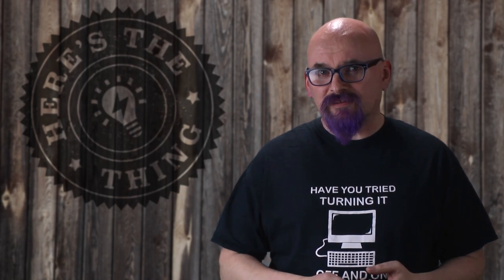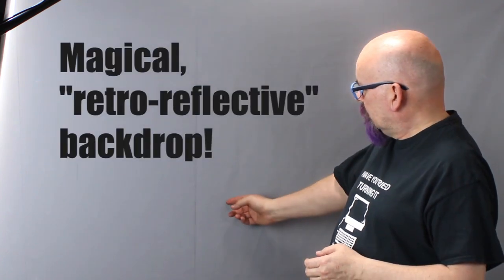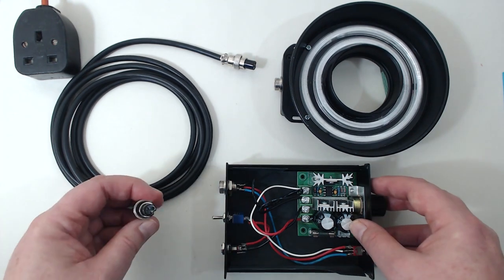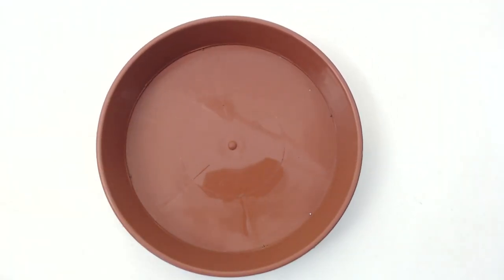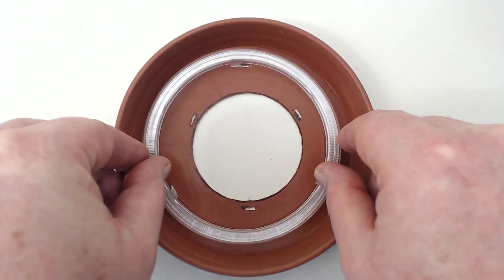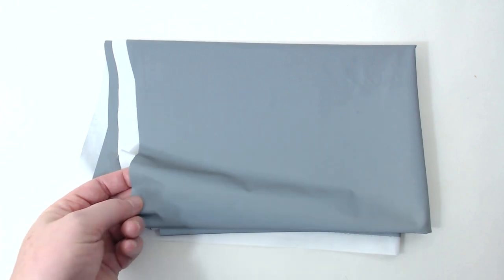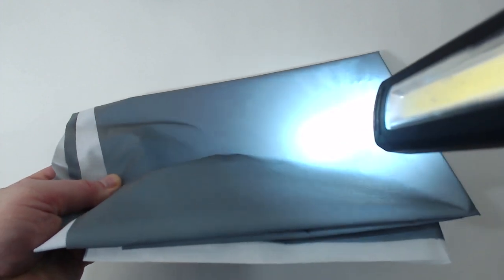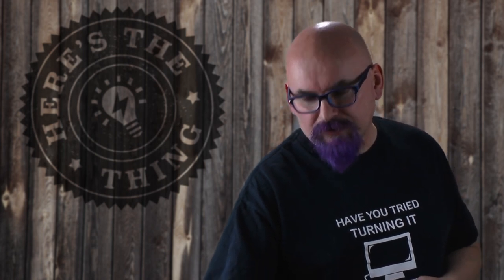Is This The Simplest Green Screen Setup - Ever?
A relatively simple build to help with easy Green Screen (Chroma Key) that helps with simple headshot style videos in a small 'bedroom' studio.

As it stands, this system will never replace a quality, professional studio chroma key set up, but it's not intended to.

PARTS LIST (for the bits that are difficult to find)

Lens Hood (Various sizes available from this seller)
Amazon - Please see note below

MODIFICATIONS SINCE I PRODUCED THE VIDEO

After using this setup a couple of times, I wanted to mount the ring light independently of the camera as it was putting stress on the lens and making autofocus struggle. It still works attached to the lens but when altering focus the weight of the light plus the cable seemed to hinder the movement of the lens.

Also, I never use the blue light, or, I haven't yet and I wonder if I ever will. Eliminating the blue light will obviously make the build cost less and the wiring easier too.